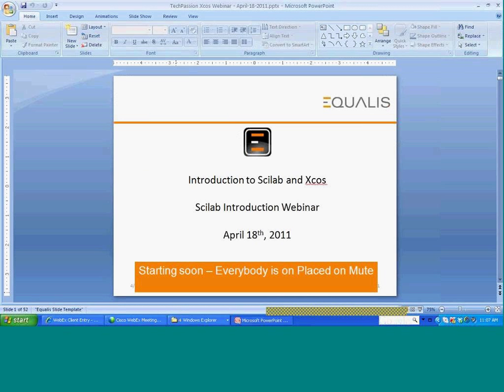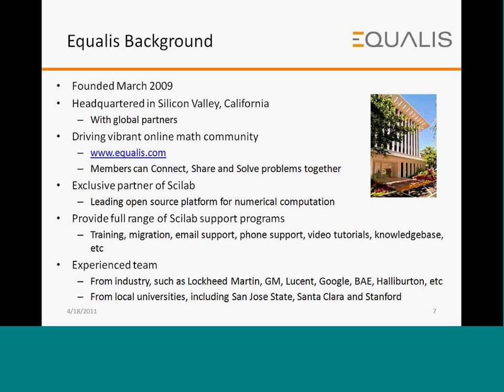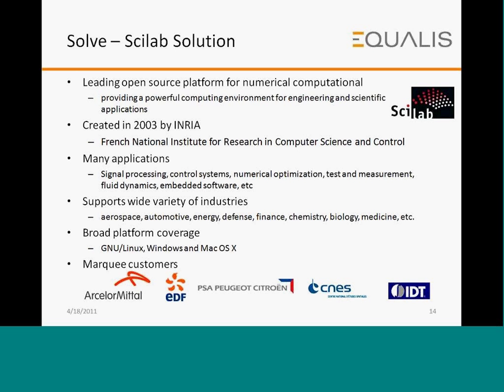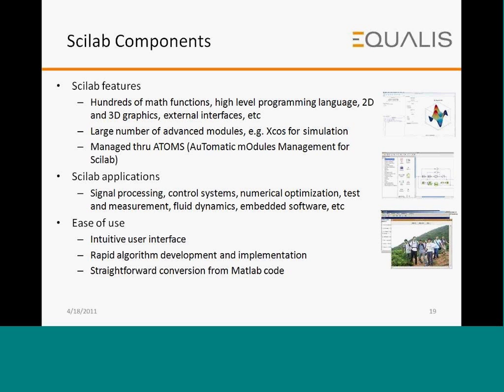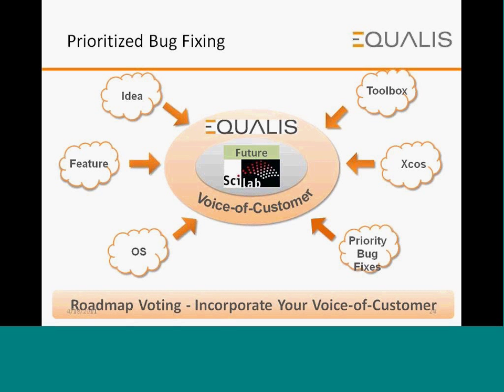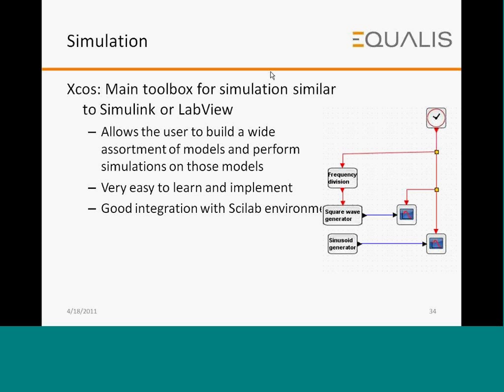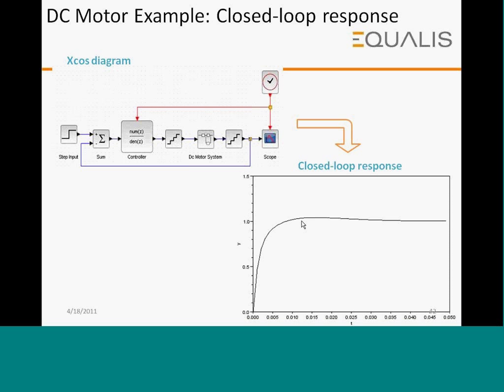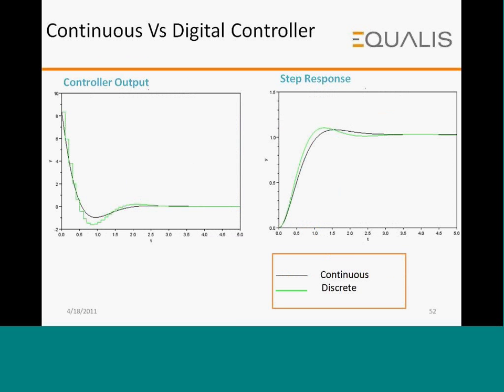Webinar - Introduction to Scilab and XCos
Webinar - Introduction to Scilab and XCos.wmv